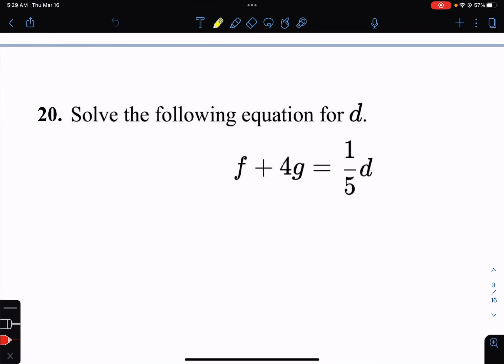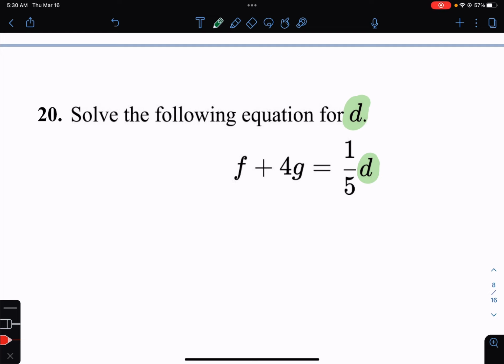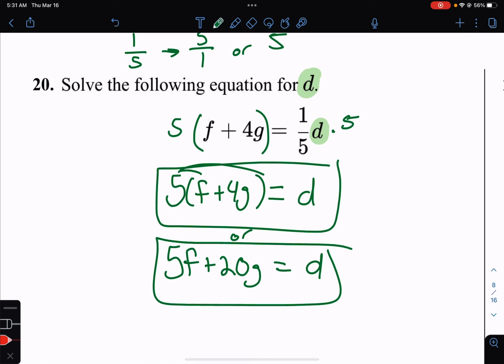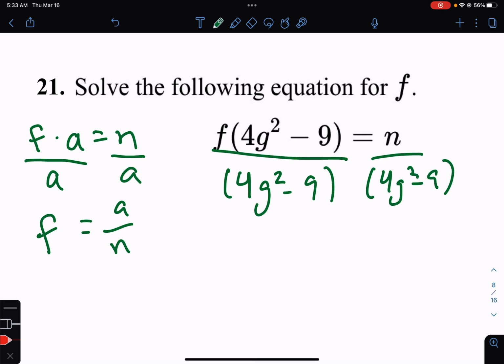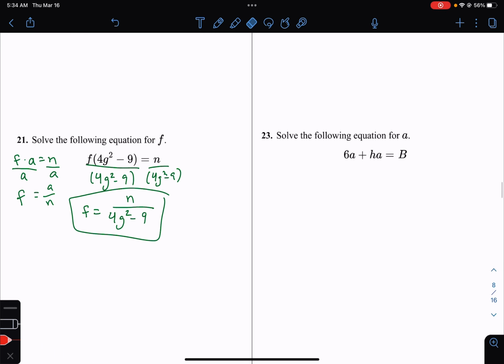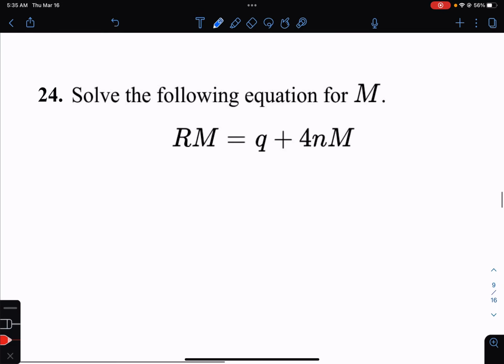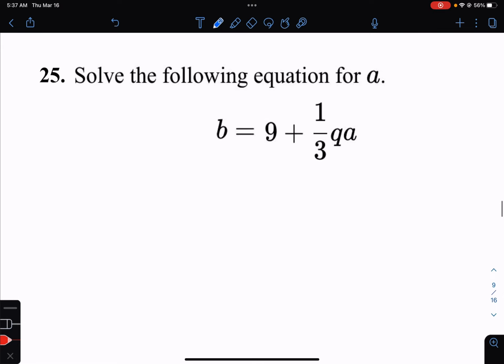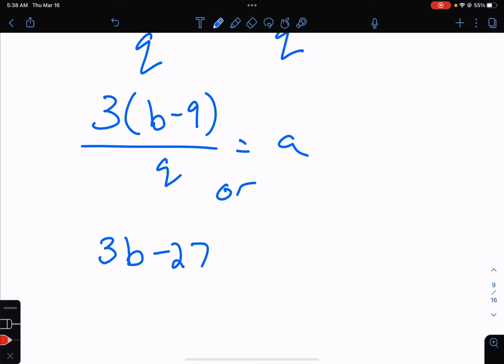SAT Review Day 3